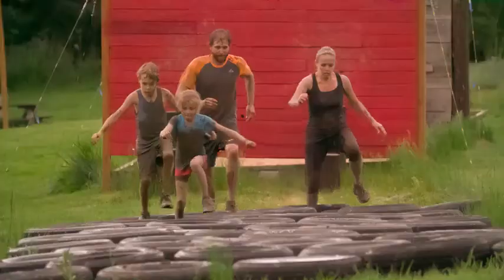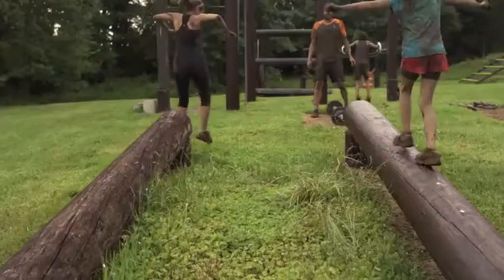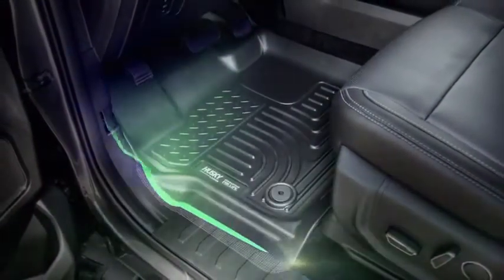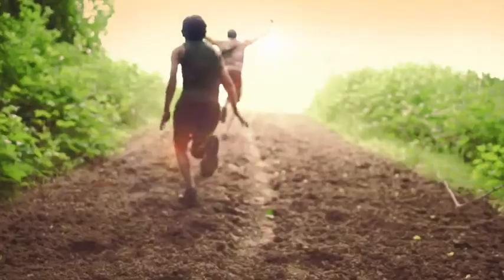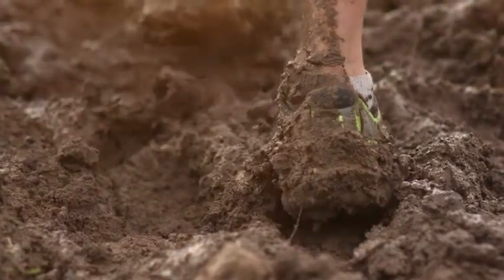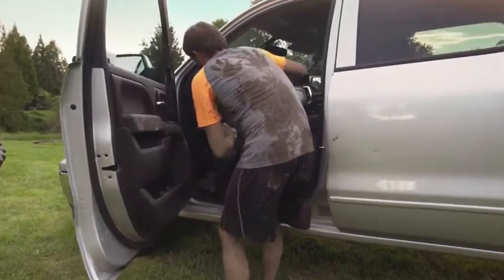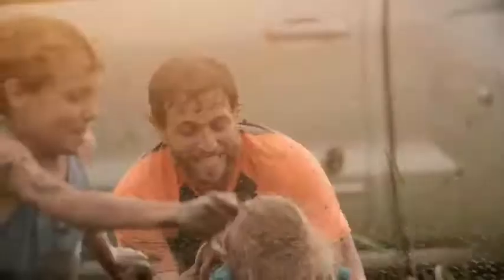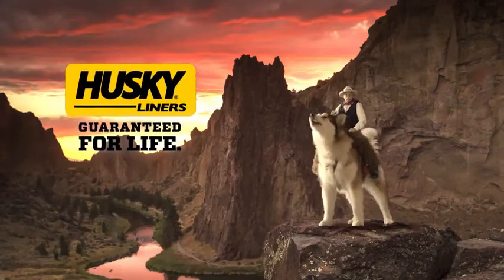Husky Liners Fits 2012-14 Honda CR-V Weatherbeater Front & 2nd Seat Floor Mats Reviews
This is the best Cargo Liners in the marketplace with cheap price that you can easily afford.

Our FormFit Design process perfectly forms each liner to the detailed contours of your specific ride.
Our exclusive StayPut Cleats help keep your liners securely in place.
Our sporty liner material is rugged and can stand up to abuse like no other.
No hassle lifetime guarantee. For details: HuskyLiners.com/ForLife
Made in the USA.
Color:Grey
| Size:Weatherbeater Front & 2nd Seat Floor Mats

Important: This product is designed to fit only certain vehicles. Please be sure to specify your year/make/model vehicle using the ‘Find Parts’ stripe at the top of the product page on our website to make sure it fits.

 Replace your factory floor mats with WeatherBeater Husky Liners custom molded floor liners. Gravity ensures that the messes that happen inside your vehicle end up on the floor. Drink spills, the gunk off your shoes and whatever the kids drop all sink into a factory floor mat and ultimately your carpet. Husky's engineers use cutting-edge laser scanning and computer design to create the world's best custom floor liners. WeatherBeater liners fit the contours of your vehicle's floor area specifically and provide more coverage and more protection than the factory floor mats ever could. WeatherBeater liners can be installed in seconds. They feature redesigned door thresholds and a raised lip around the edge to keep messes contained and away from your carpet. The newly designed, smooth arcing ribs divert fluids, keeping your shoes up and out of the mess. WeatherBeater protect your investment by withstanding the damage from water, mud, dirt, oil, gas and battery acid. Produced from Husky's innovative and patented material, your new WeatherBeater liners are guaranteed not to crack or break for the life of your vehicle. Cleanup is amazingly fast and easy; wipe your liners off with a damp rag for larger messes, simply hose them off. Exclusive to Husky Liners are Sta-Put nibs on the reverse side that grip the carpet and help keep them in place. Offered in black, grey or tan to compliment every interior.
Husky Liners Fits 2012-14 Honda CR-V Weatherbeater Front & 2nd Seat Floor Mats